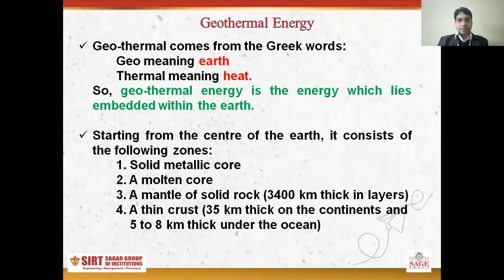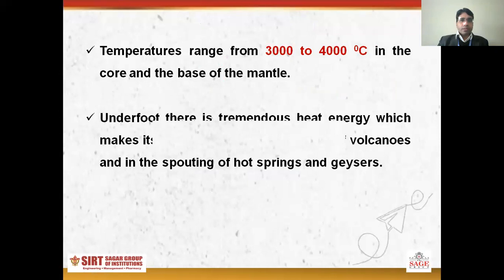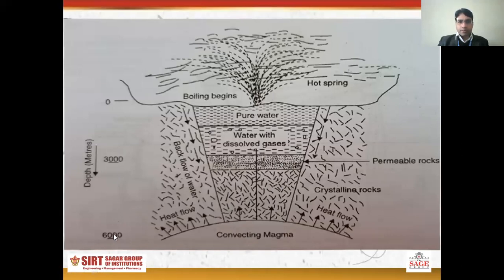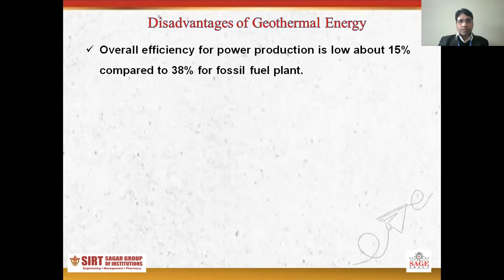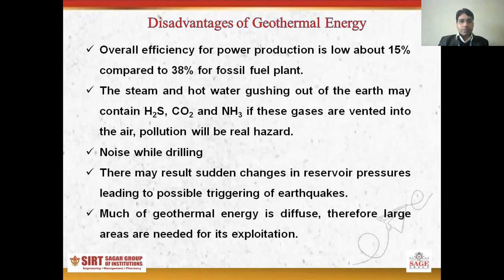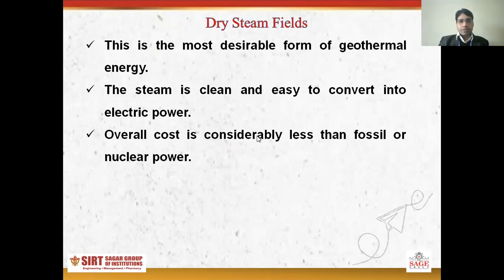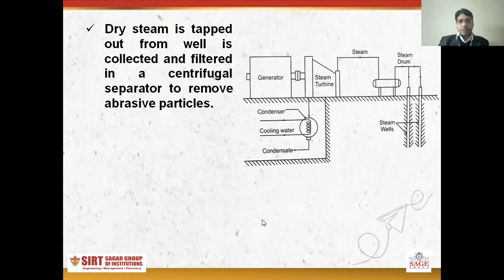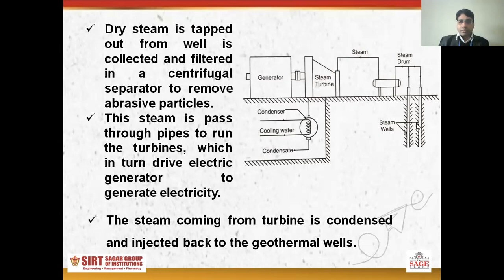Geothermal Energy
Geothermal Energy by Dr. Dharmendra Tyagi, SIRT Bhopal